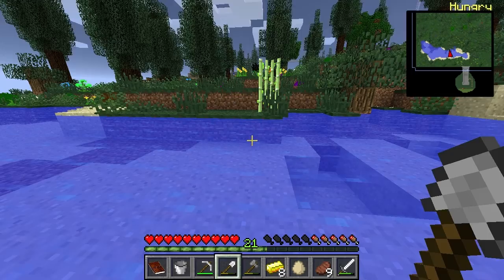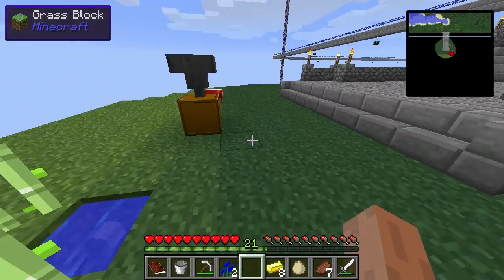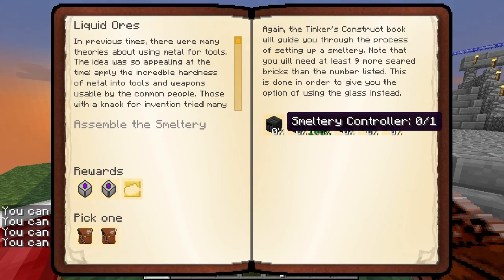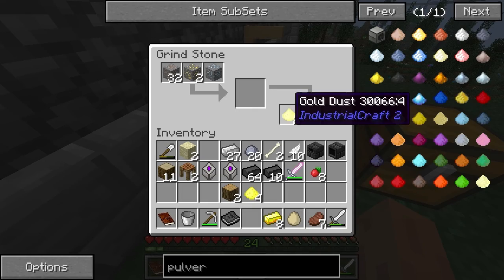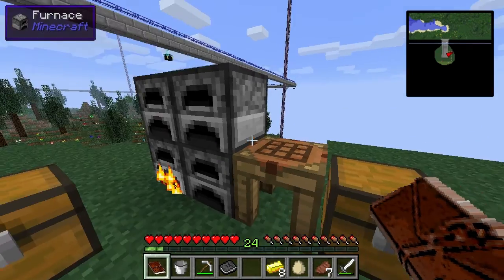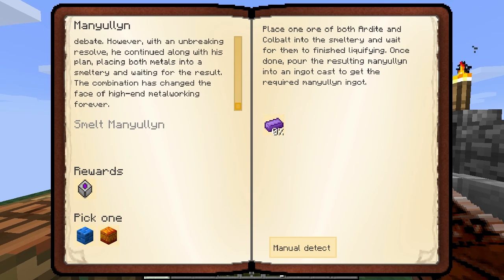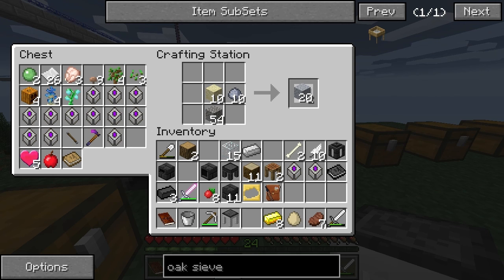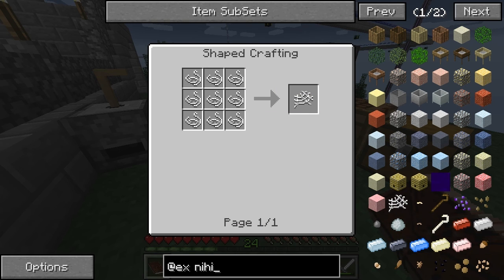Crafting Paradise 1.6.4 #3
I complete the tinkers smeltery quests.